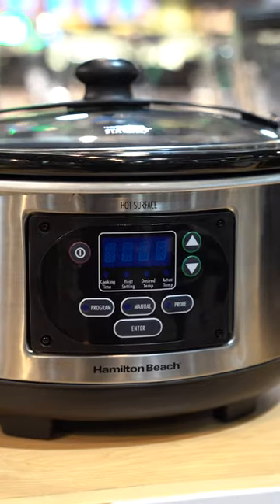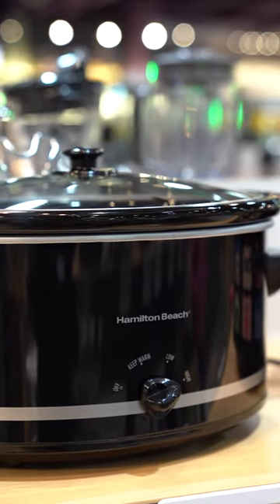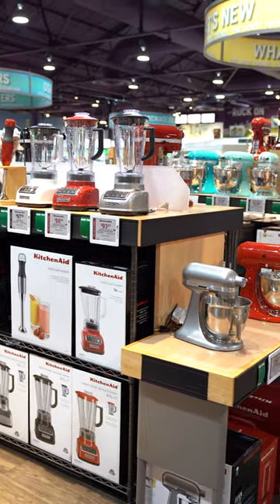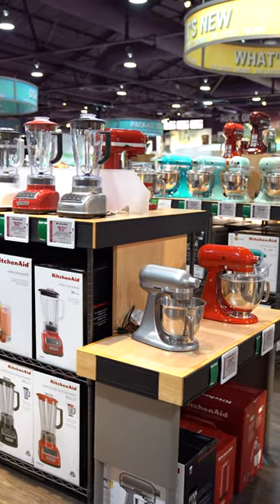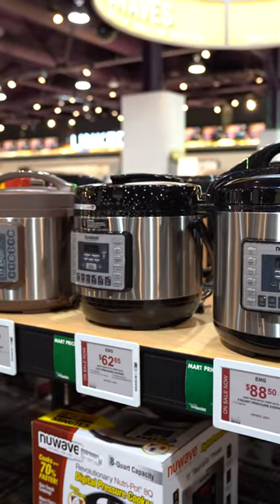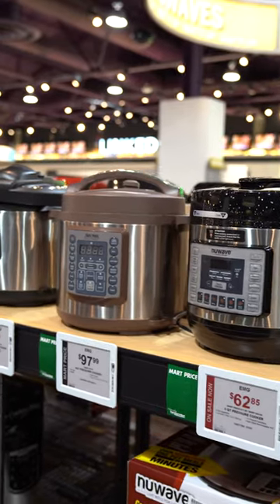What's Trending: Small Appliances (Vertical Video)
See whats trending this week and how small appliances can help your party go smooth!